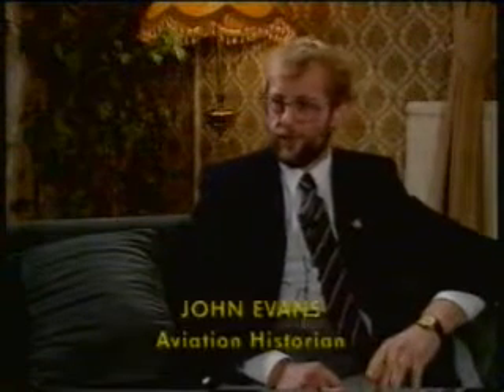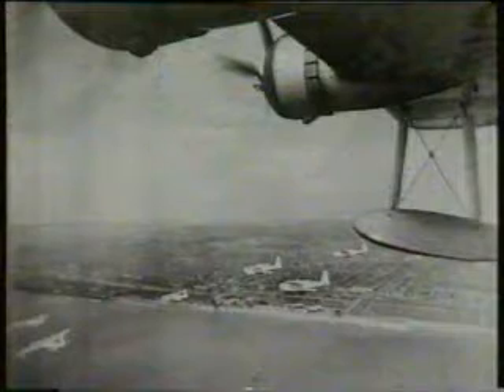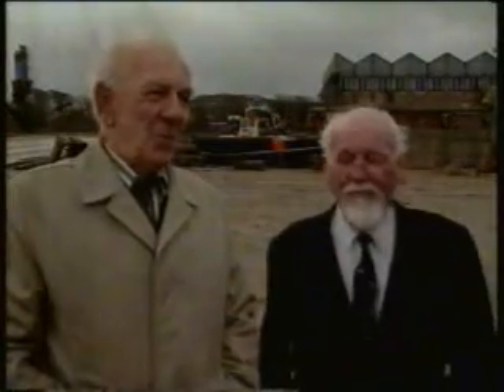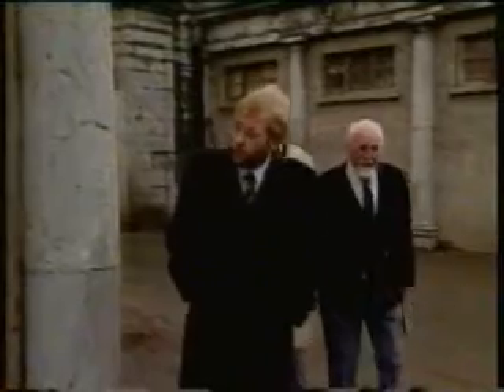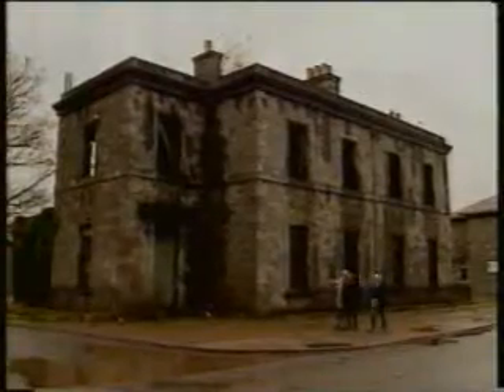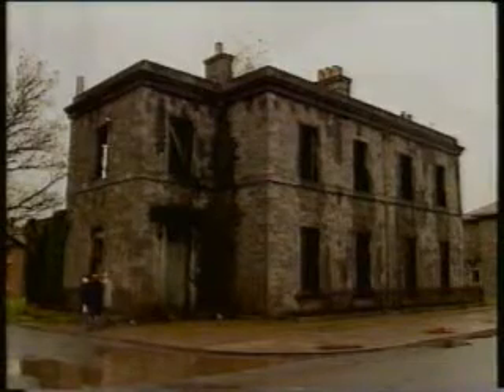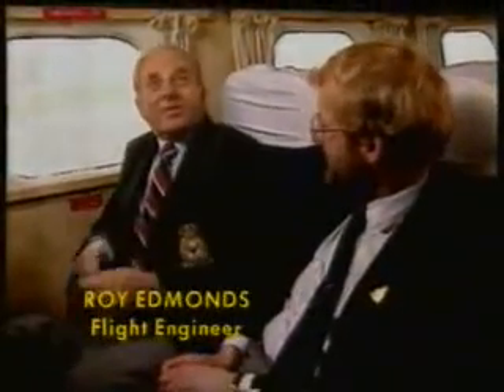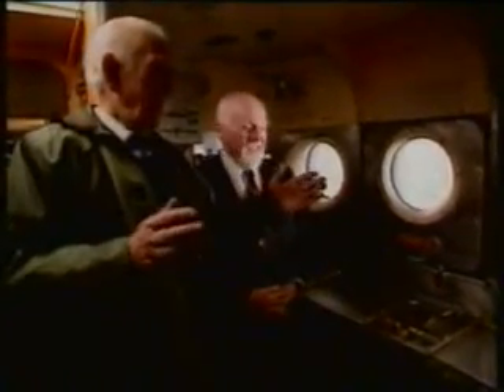Pembroke dock Flying boat, the Sunderland Part1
Veterans revisit Pembroke dock and relive their memories and visit one of the last flying boats the Sunderland